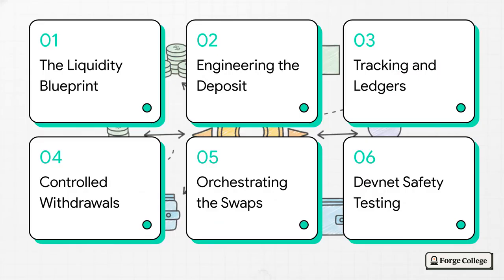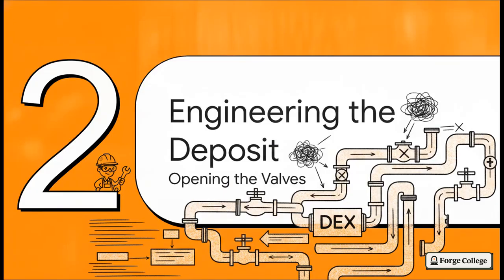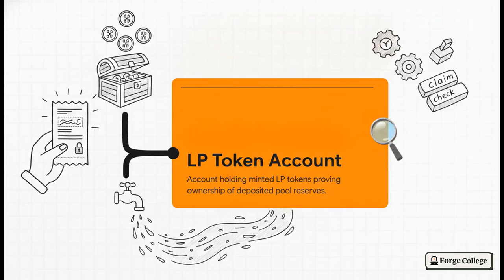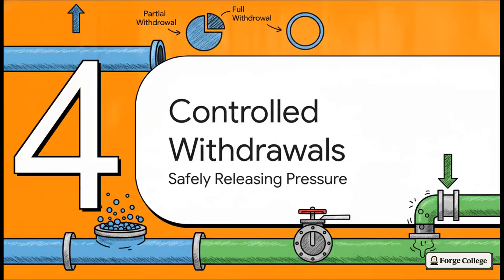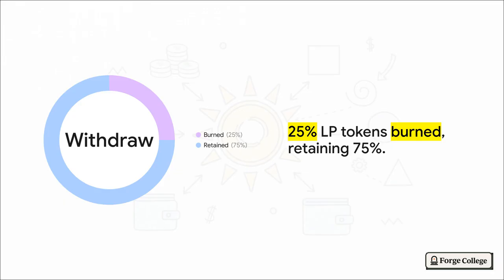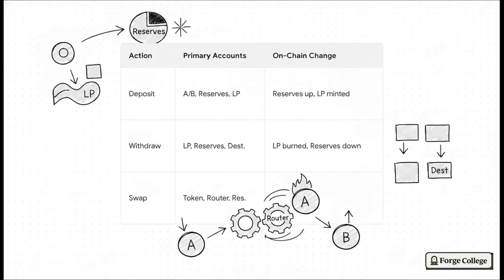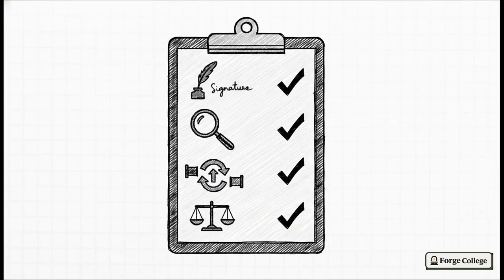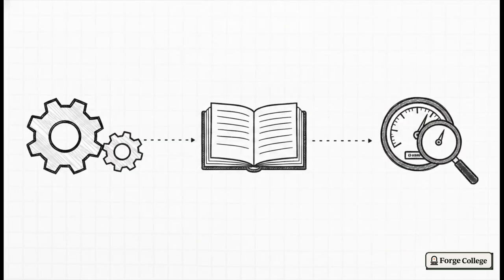Liquidity Provision Patterns and Orchestration — Forge College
How do you programmatically supply, manage, and withdraw liquidity across Solana DEXes without amplifying slippage or breaking fund accounting? This lesson shows how to turn swap flows and signed-transaction helpers into a reliable liquidity orchestration module on Solana devnet.

You will learn how to construct and submit programmatic liquidity deposit transactions to a Solana DEX (Raydium or Orca) and map those transactions to your account layout. The lesson covers position management routines to create, partially withdraw, and close LP positions while keeping on-chain and off-chain accounting consistent. You'll see patterns for sequencing swaps and liquidity changes to avoid slippage amplification and preserve atomicity where possible. Safety checks, deterministic devnet testing steps, and instrumentation for tracing failures and interpreting devnet transaction results are also demonstrated.

Advanced builders who already implemented Solana swap flows, signed-transaction helpers, and an application account model. Prior experience with Solana transactions and on-chain account reads is assumed.

- Constructing programmatic deposit transactions for Raydium and Orca on devnet
- Recording LP position metadata and reading pool state to confirm positions
- Partial withdraw and close flows with correct fund-accounting updates
- Coordinating swaps with deposits/withdrawals to minimize slippage
- Safety assertions and balance reconciliation checks during liquidity ops
- Instrumentation and deterministic devnet testing for integration validation

Start implementing programmatic liquidity orchestration and validate it on devnet.